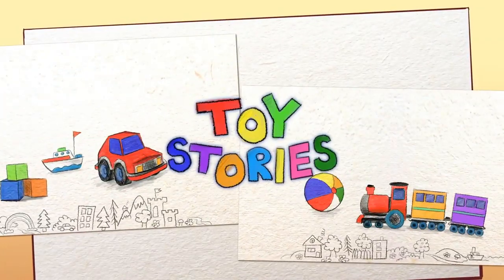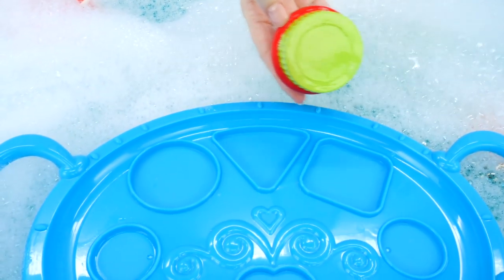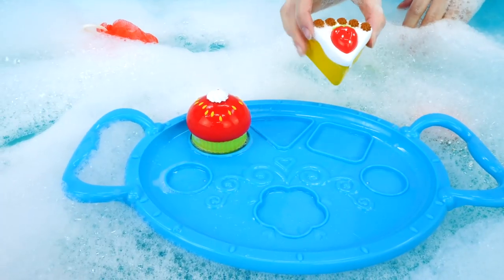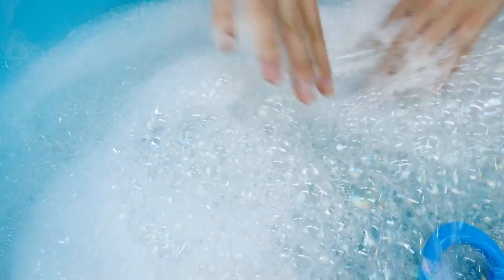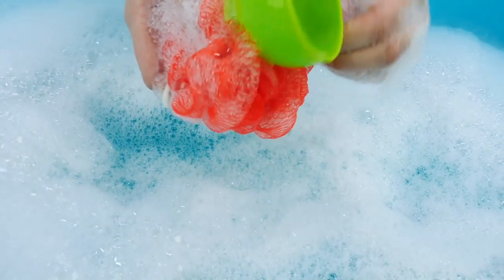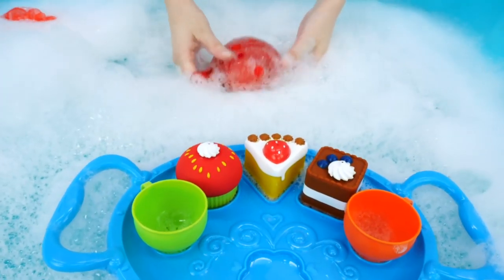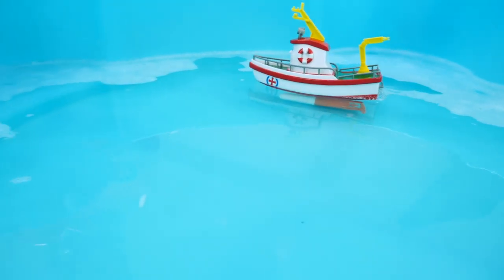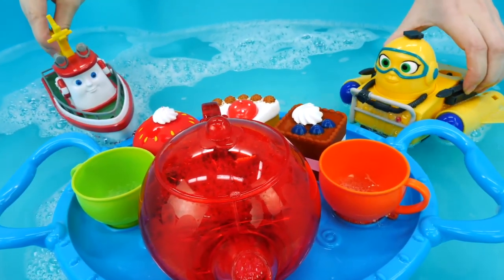Toys for Children: Learn Shapes for Kids at the Water Pool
Do you like to play with toys for children? Are you ready to have some family fun and play pool games for kids with water toys for children? Great! Let's learn shapes names for kids at the water pool. Look, there is something in the pool. Let's see what it is and find its place at the tray! To find the place for toys, we need to know its shape name. Well, there is a pastry and it's round. There is also a strawberry pastry and it's a triangle. Look, there is a chocolate pastry and it's square. And this is an orange cup with holes at the bottom. Look, this is a green cup. Where we should place it? Oh! It's a red teapot with a bottom that looks just like a flower. Wow! It's a tea tray and our quests are already coming here. Ship Elias and submarine Dippy want to drink some tea. Let's help them drink their tea! Find more videos for kids on our kids' toys channel.

Watch best educational videos and Toy Stories for kids on family friendly kids channel Toy Stories!